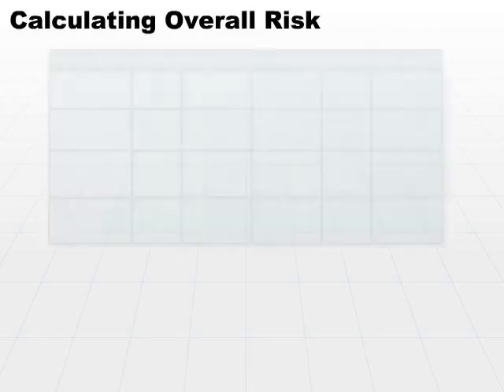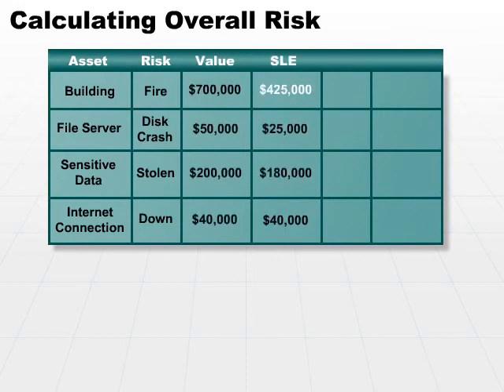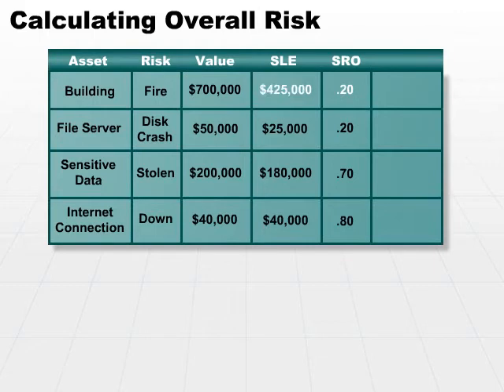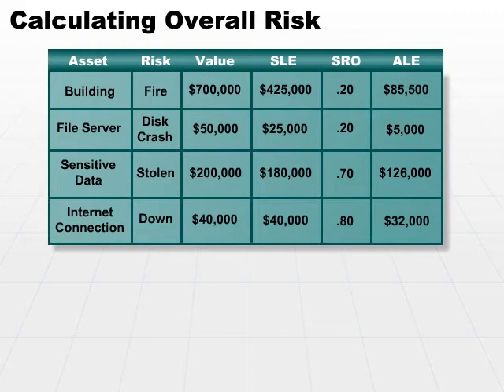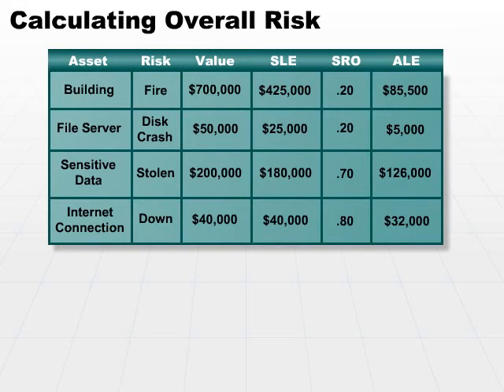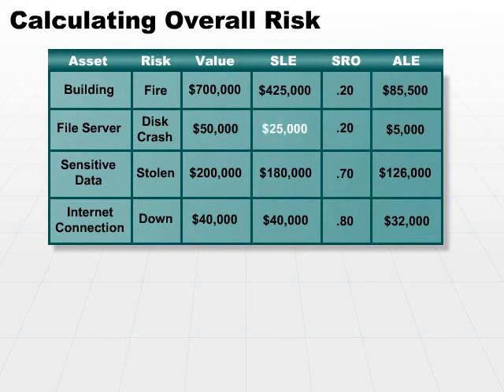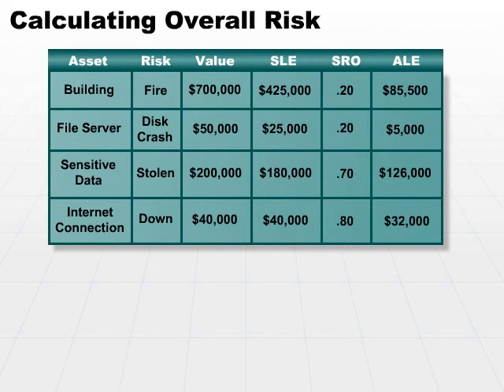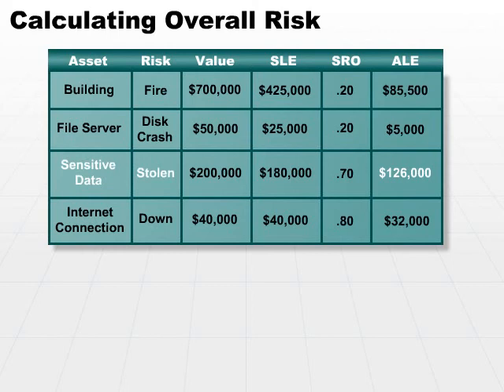07 Calculating Overall Risk